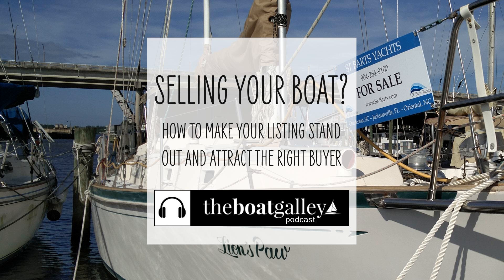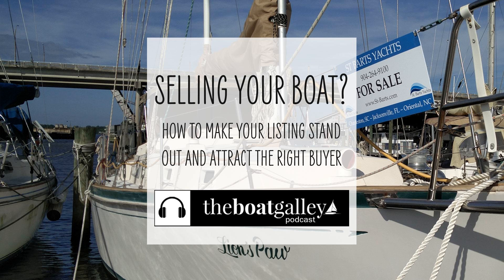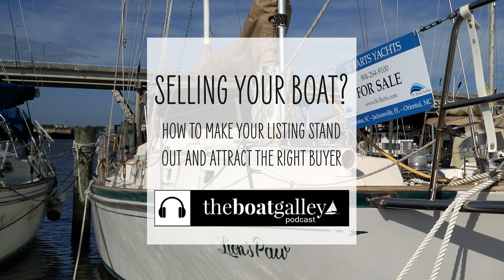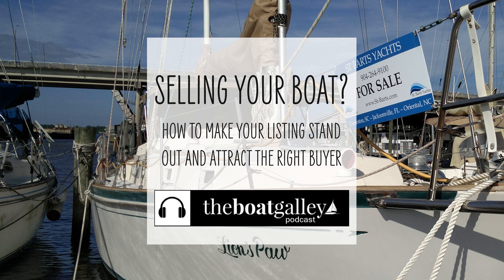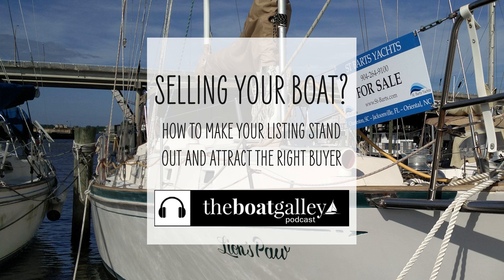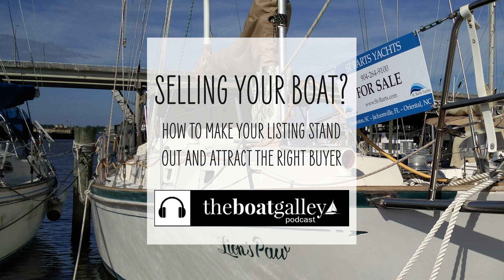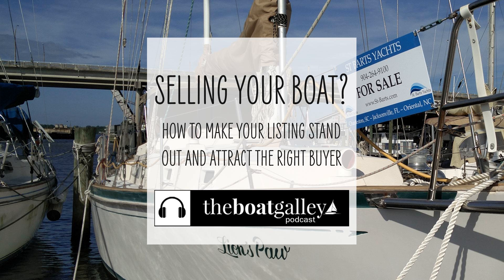Prep Your Boat's Sales Listing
You want your boat for sale to catch the eye. But you also want to attract the right buyer. Here are some tips to help.

 Links:

 Sailboatlistings.com - a popular site for DIY boat sellers

 Yachtworld.com - popular site for brokerage boats for sale

Since 2008, Infinity has offered boat owners premier flooring options proven to withstand even the most demanding environments. Each of their products is equipped with UV-stable fade resistance and antimicrobial technology, giving them both durability and style that can’t be matched. Thinking about kicking carpet to the curb? Make the switch to Infinity and see the difference true luxury makes.